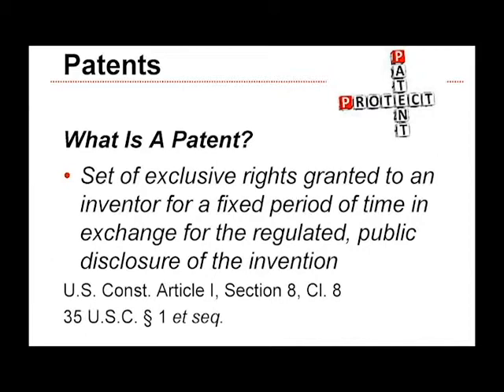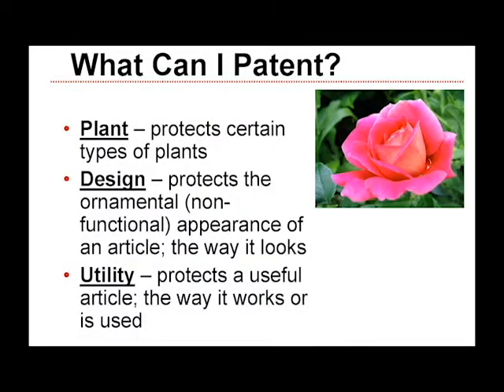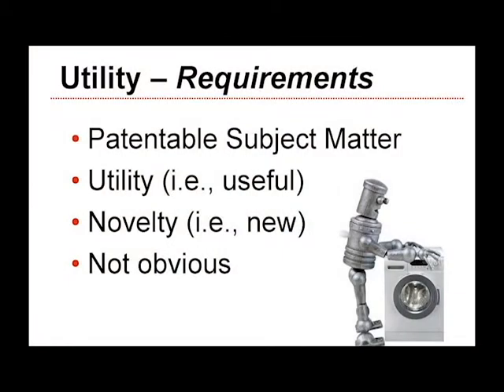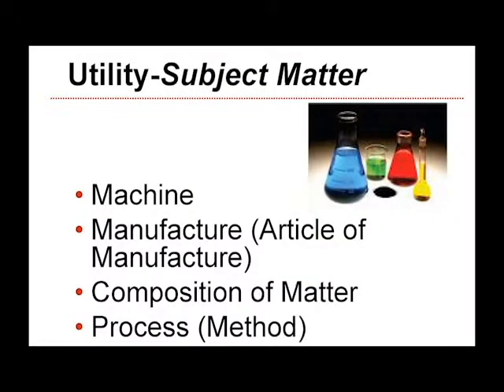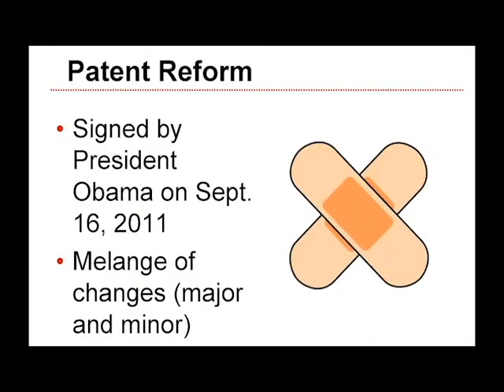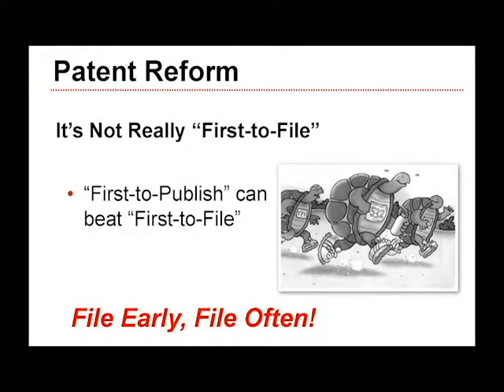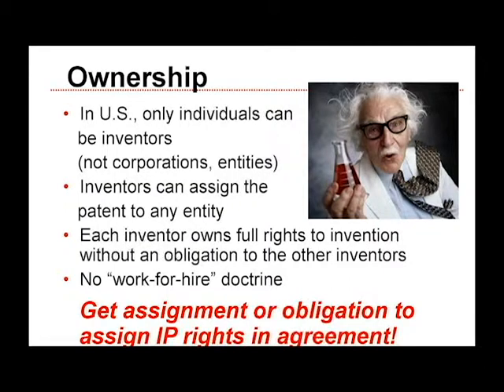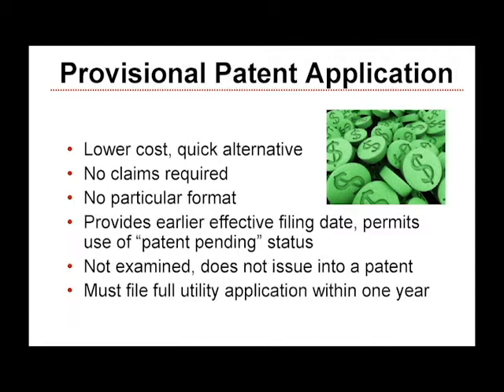Patent Presentation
Patent presentation by Edward Ramage of Baker Donelson law firm, presented at Entrepreneur Boot Camp.